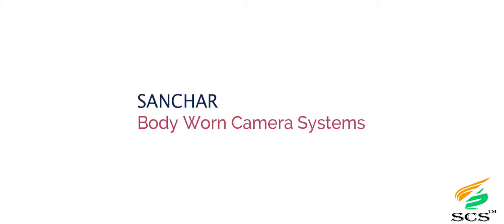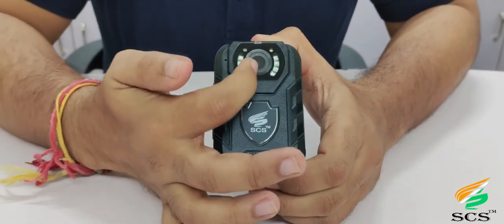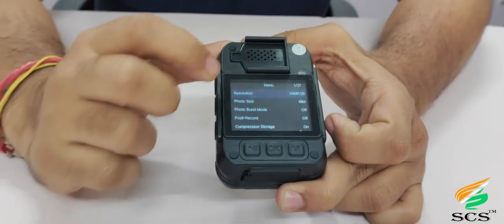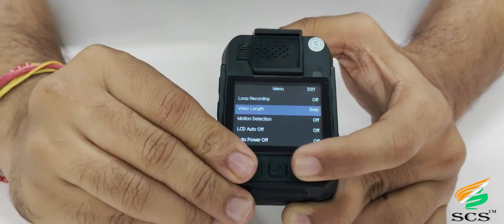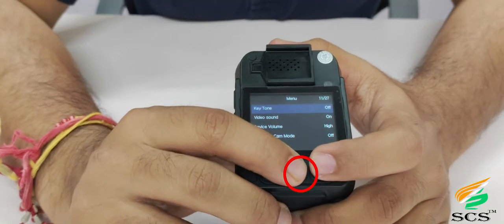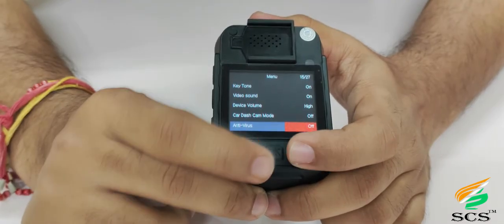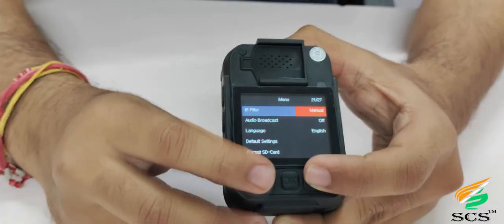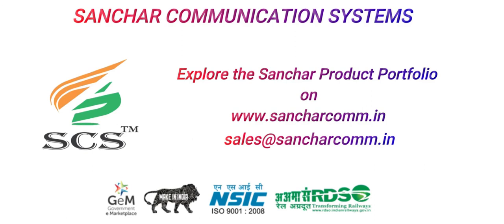Sanchar Body Worn Camera SBWC 04 Technical Video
Sanchar provides a complete range of body worn camera solutions for all organization sizes; including all supporting accessories. Body worn camera is worn by the police officer and it helps them to catch the criminals.